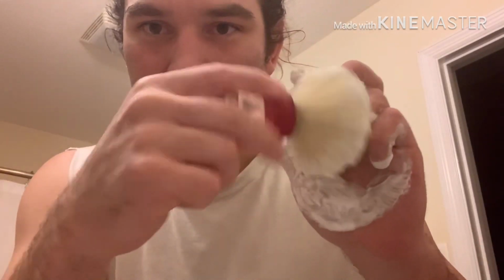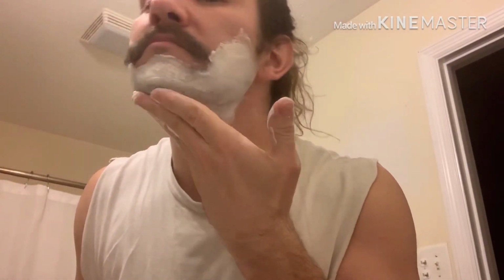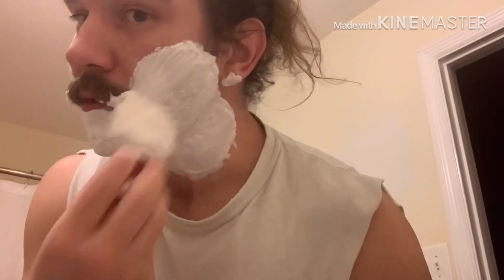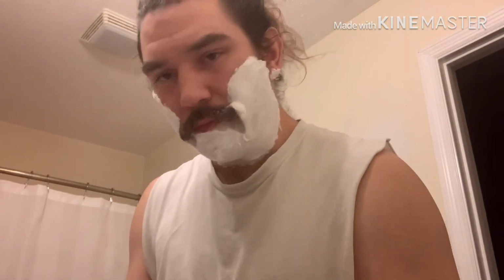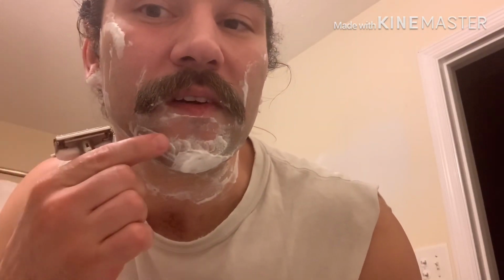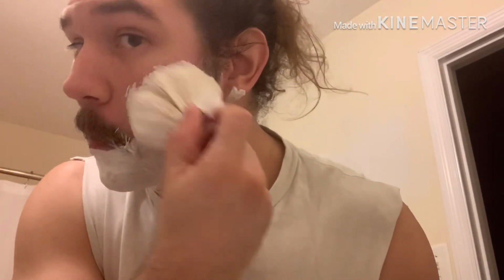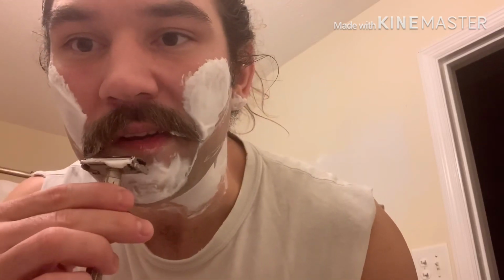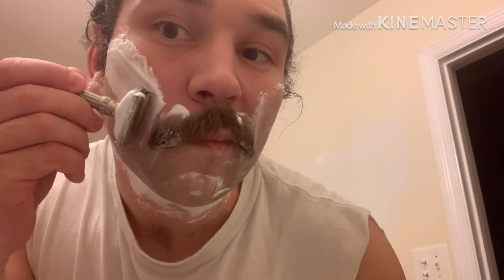Czech and Speake No. 88 shave with a Gillette slim adjustable safety razor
Soap: Czech and Speake No. 88
Brush: Semogue 610
Razor: Gillette slim adjustable
Blade: Polsilver
Aftershave: B&M cologne russe